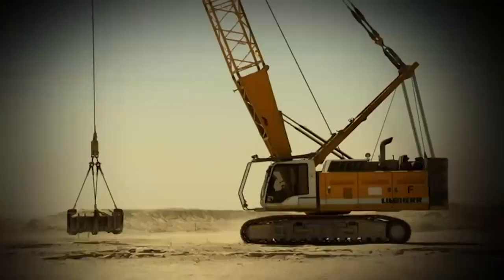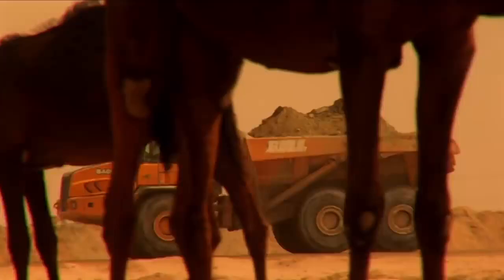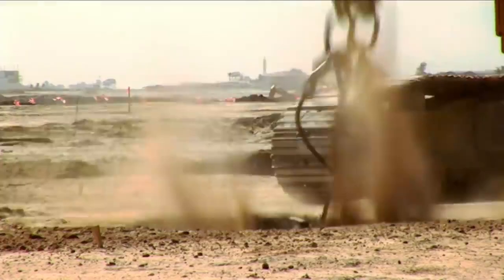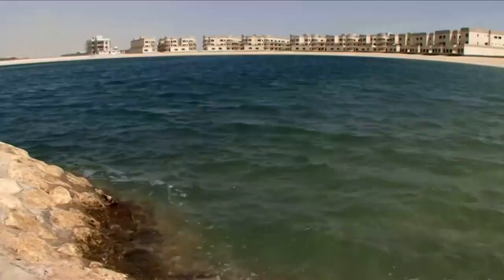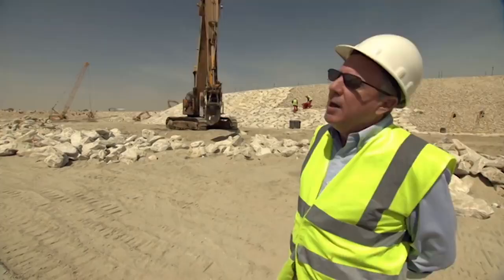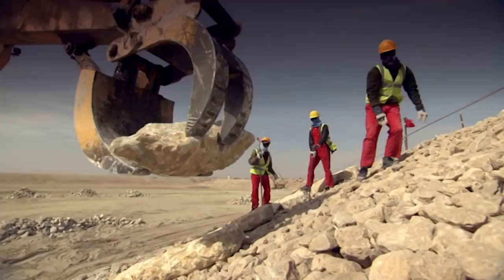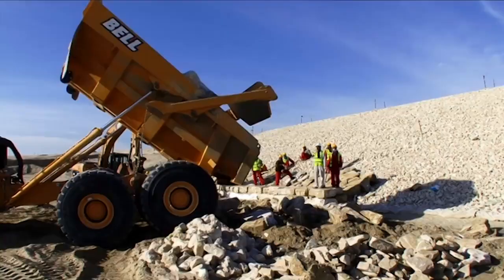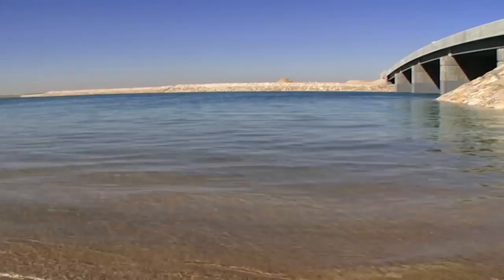Building Sea City Engineering Documentary Spark